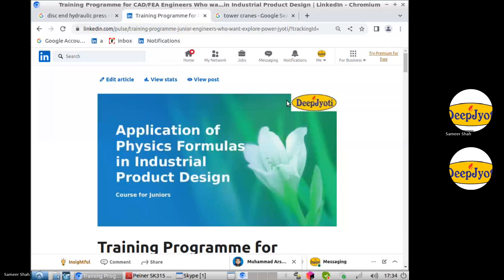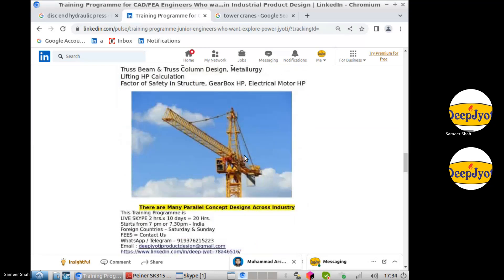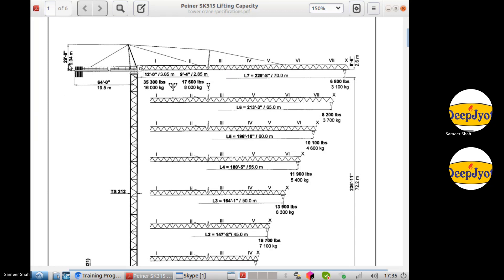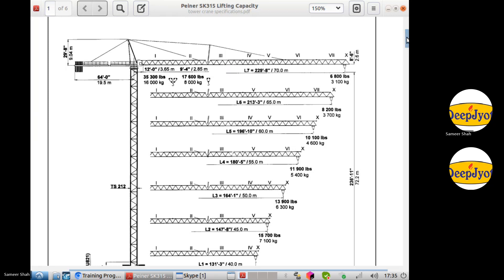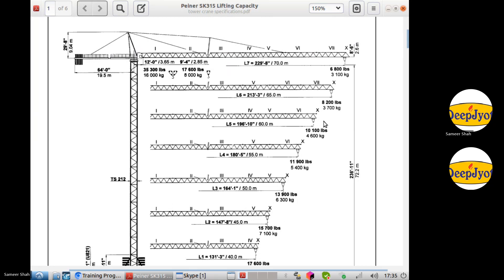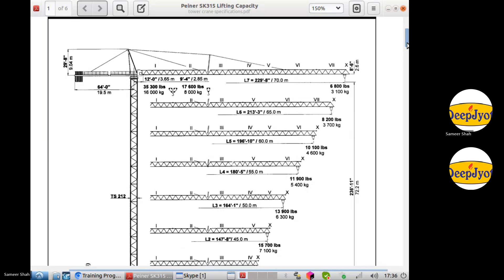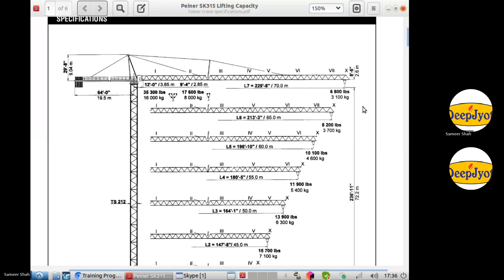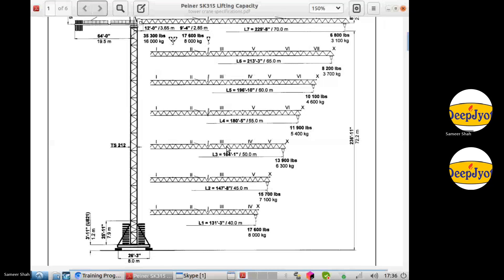Design Tower Crane by Formula Application FEA Analysis! Professional Training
Mechanical Engineering ! Industrial Products Design by Hand Calculation & FEA Analysis Training
Mechanical Engineers! Product Design Professional Training for Instant Career Growth.
Mechanical Engineering. Why Our Trained Engineers have Career  Salary Growth ?

Experience Design Minds from iit , bits , M.S from the USA / Canada, Korean FEAExperts have taken our training to master the application of formulas and finiteelementanalysis (FEA Analyst) in productdesign . Right from Junior Engineer to Highest TechnicalDirector / Company Owners have taken our Training.

Our training sessions dive deep into the Why and How in productdesign, equipping you with industry-relevant insights and in-depth knowledge.